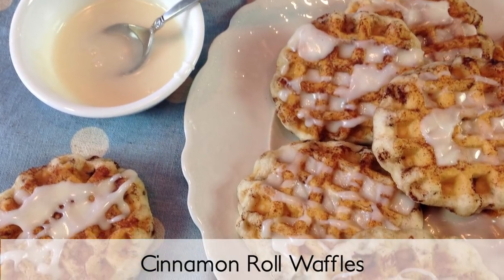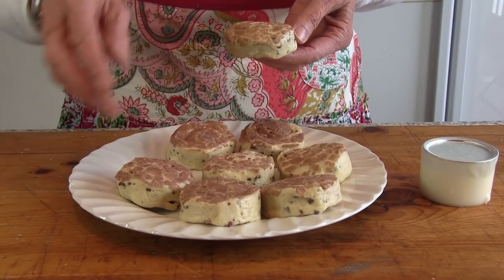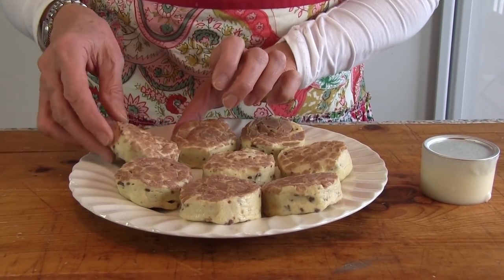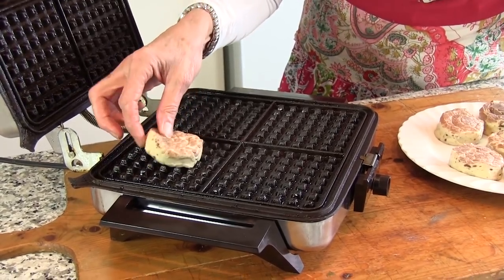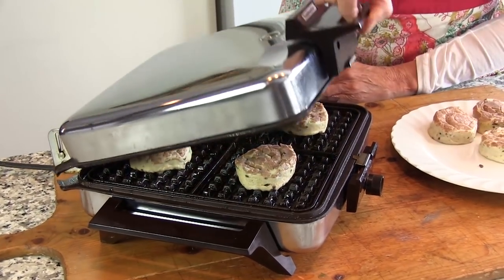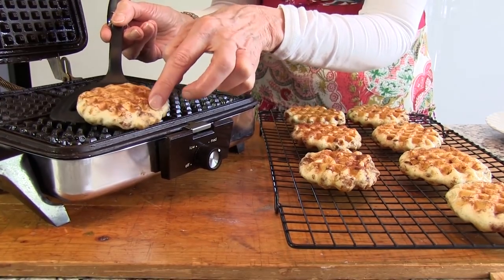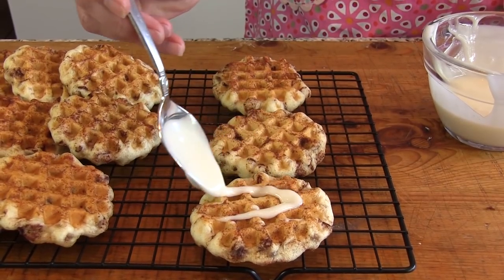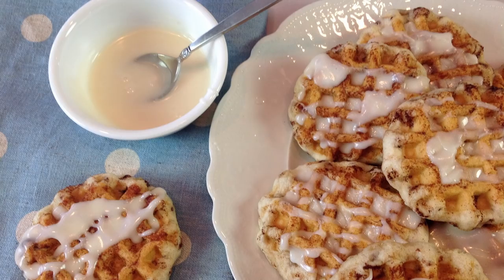Cinnamon Roll Waffles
Crunchy on the outside, tender on the inside, these cinnamon roll waffles are sure to make your breakfast extra special!

to take a peek at all of our cookbooks!

These handcrafted seasonal guides are full of our favorite recipes, inspiring photos, DIY tips and holiday ideas -- you'll be celebrating all season long!

A new issue will be released several times per year and each one is available for a limited time only.

today, add your name to our email list, and you'll be able to download our latest seasonal preview instantly!